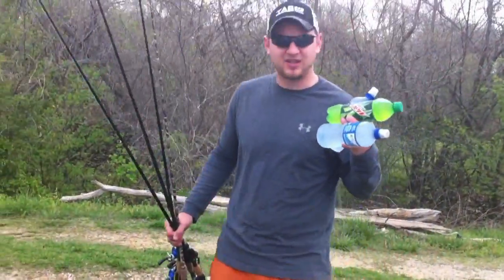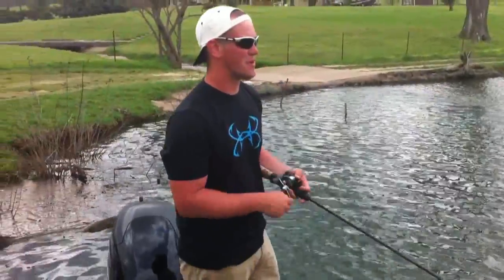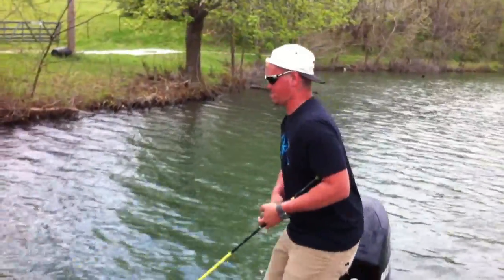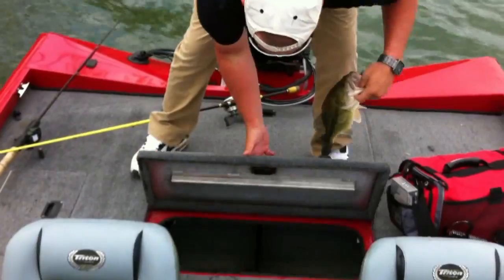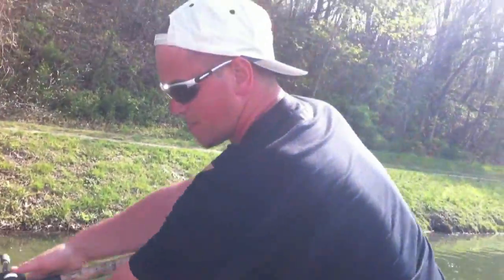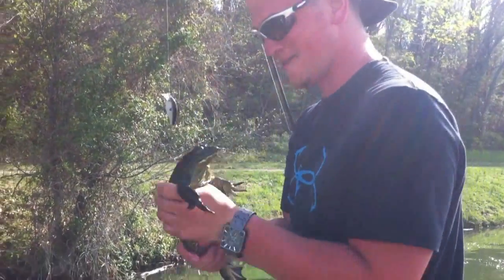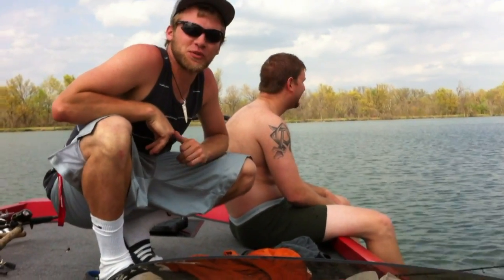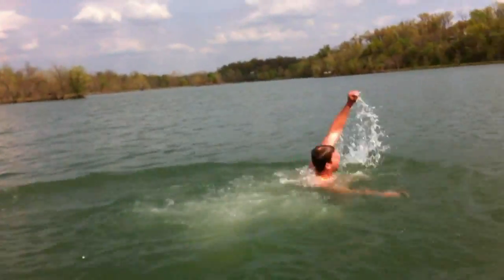Spring Bass Fishing with Different Tactics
In Episode 4, Lester, Dick & Jon go out to Spikes Lake and look for some good Largemouth Bass.  While out there, they show you how to catch shad in a shad net, how to catch Frogs with a crankbait, and also give history of the lake and what kind of structure is located in it.  Dick Russell also jumps in the lake while trying to catch baitfish with his bare hands!  Check it out!